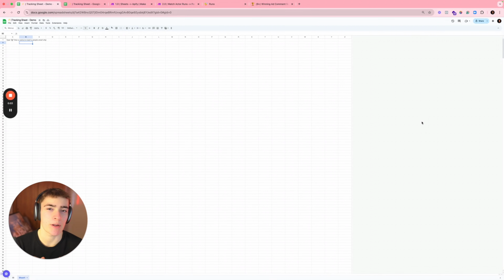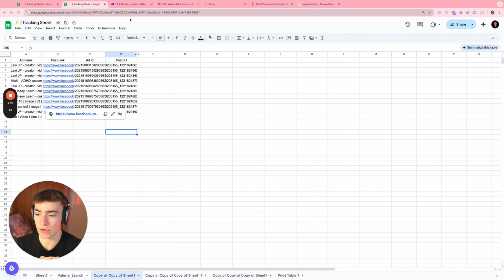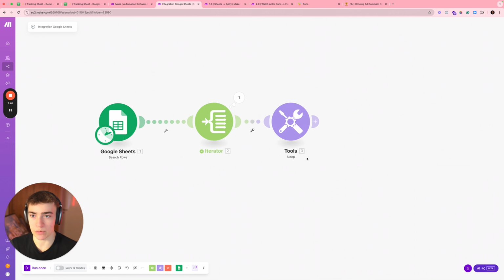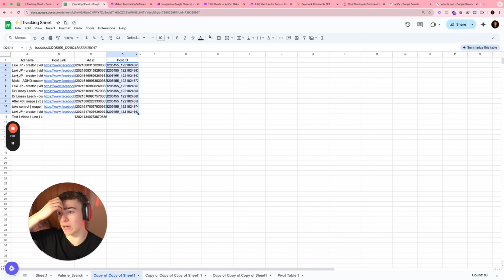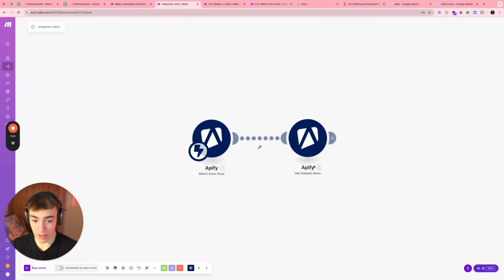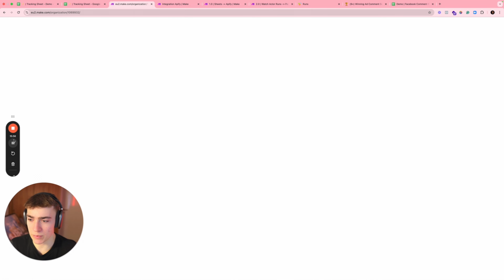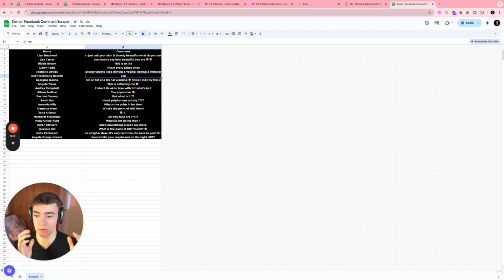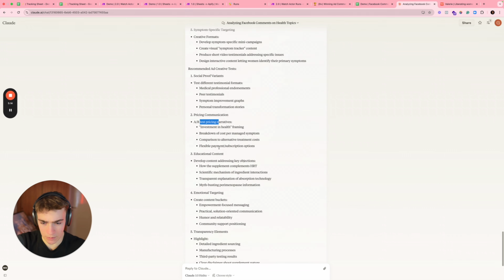Find new Angles: Use this Automation to Scrape your Comments on your Best Ads on Autopilot